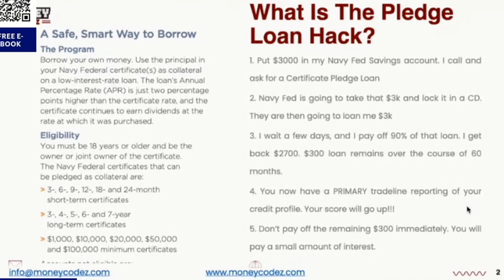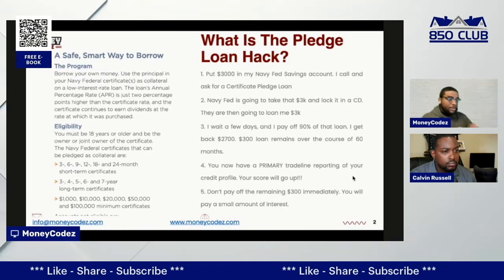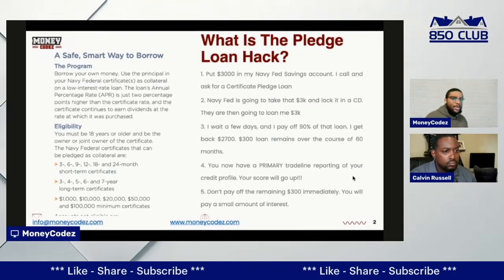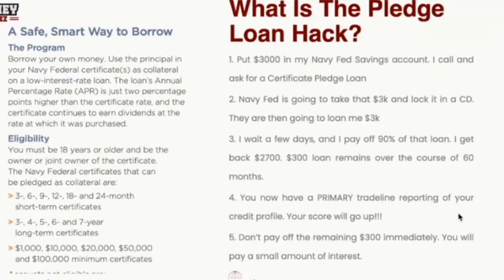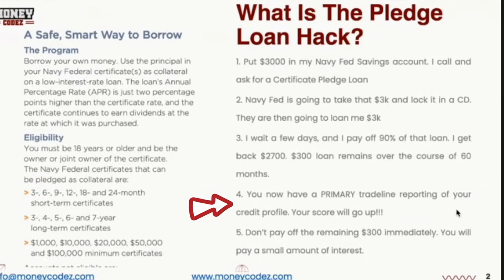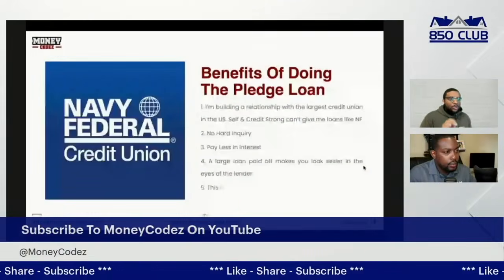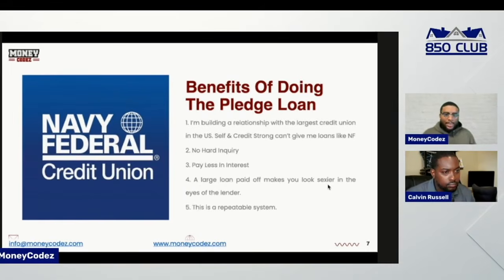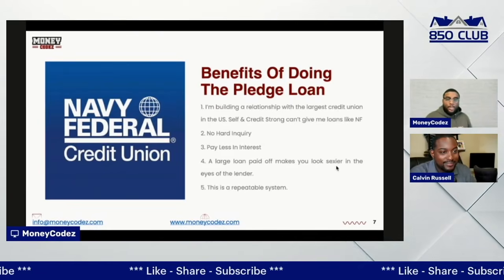NAVY FEDERAL IS HIDING THIS ABOUT THE PLEDGE LOAN!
In This Video, we give you THE BEST NAVY FEDERAL PLEDGE LOAN ADVICE YOU EVER HEARD!

📝 Let Calvin Look At Your Credit Report & Create A Custom Game Plan For You

FREE Stuff:
🆓 Free Webinar Replay "How To Increase Your Credit Score 100 Points In 30 Days Or Less"
🚀 Our Advanced Credit Blueprint That Has Helped Many People Nationwide Qualify For Home Ownership

Add Your Subscriptions Like Netflix, Hulu, Apple Music Etc,